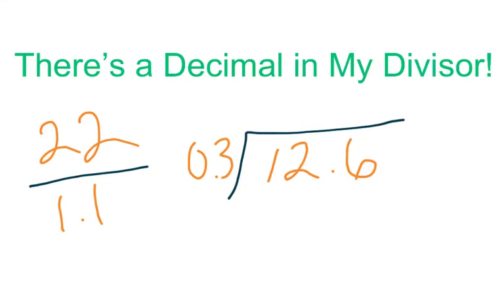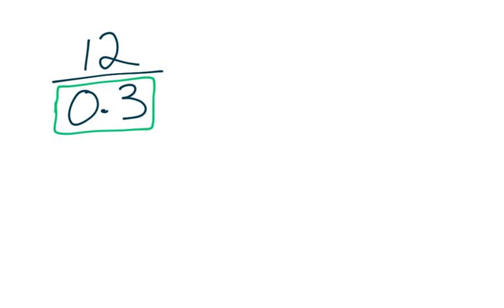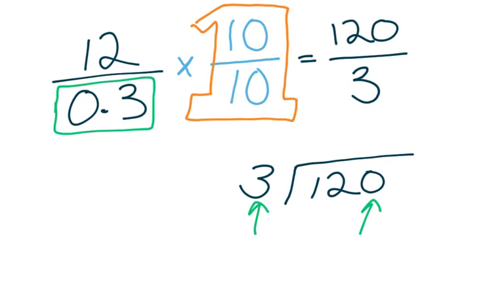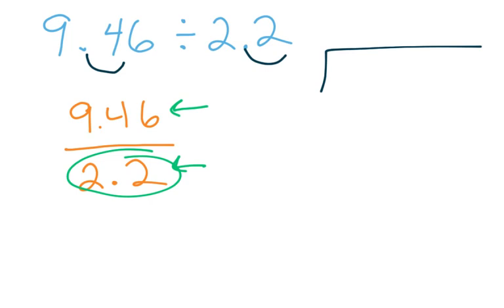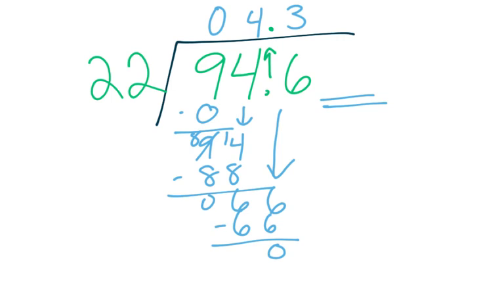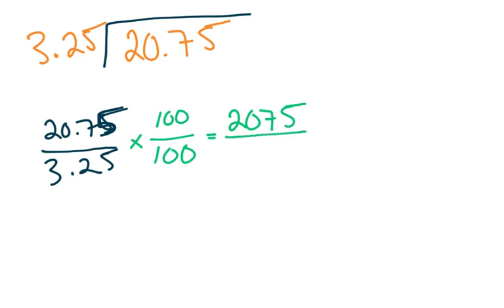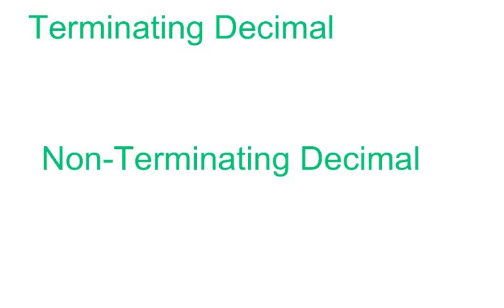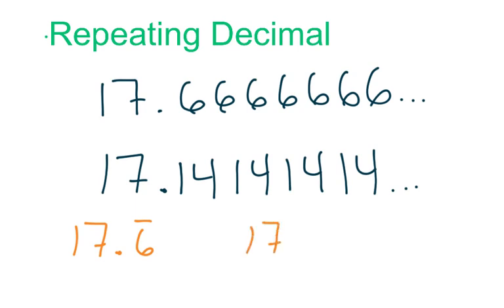There’s a Decimal in My Divisor!